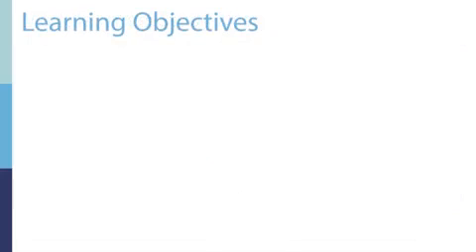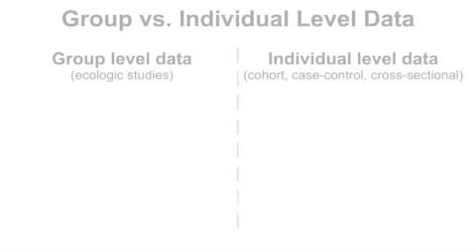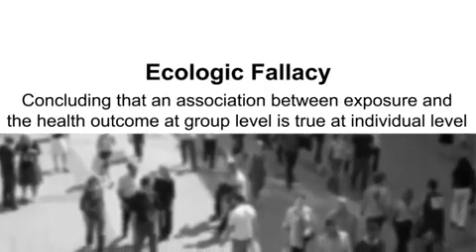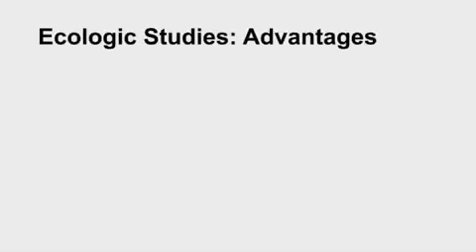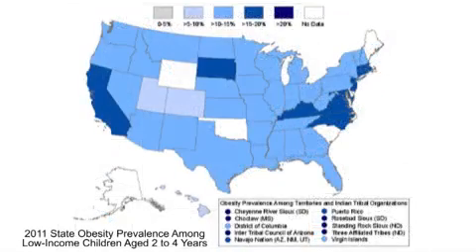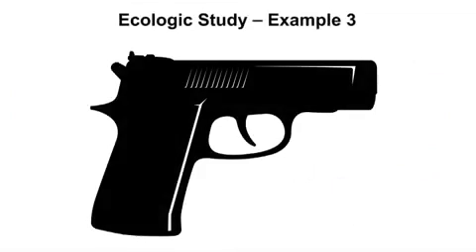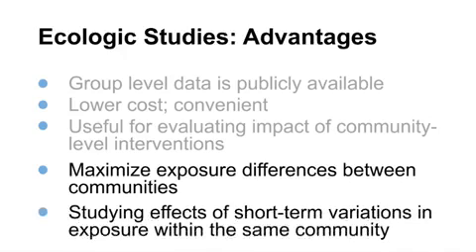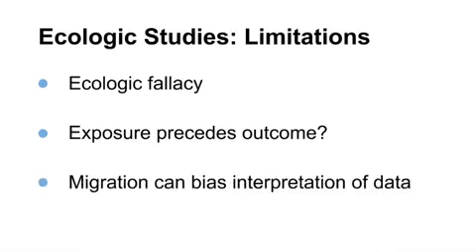Research Basics: Ecological Study Design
University of North Carolina, School of Public Health, Ecologic Study Design 2016